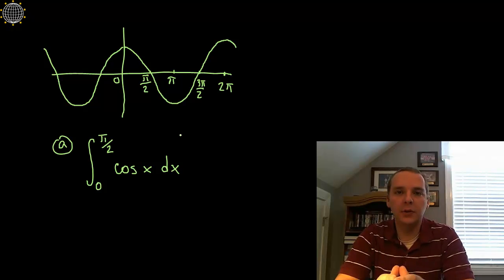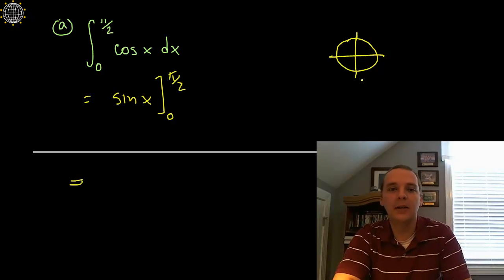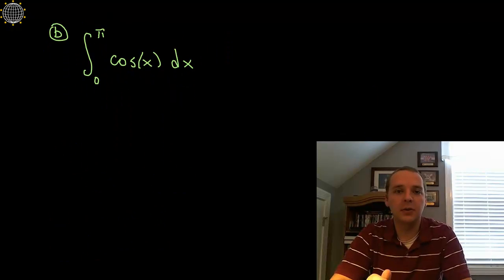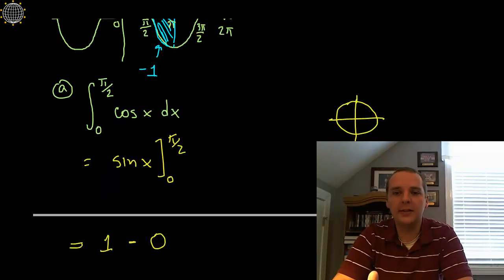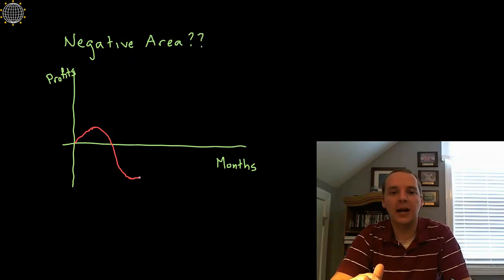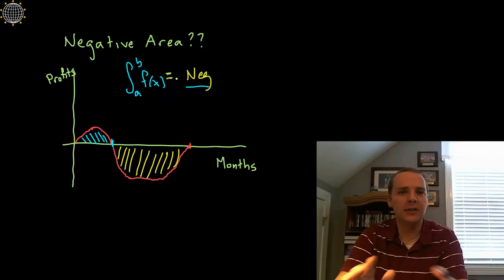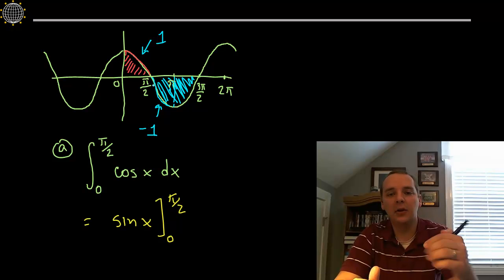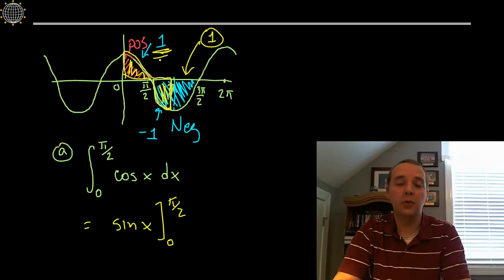Signed Area Below x-Axis